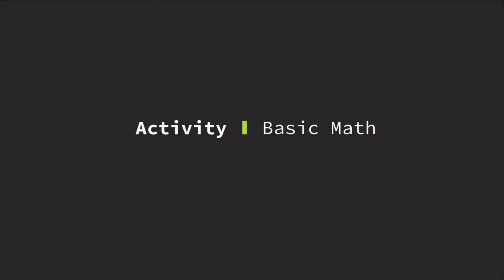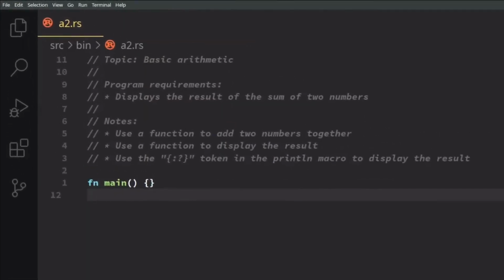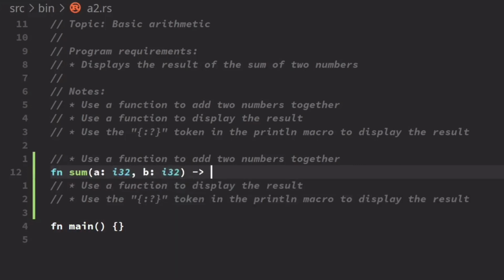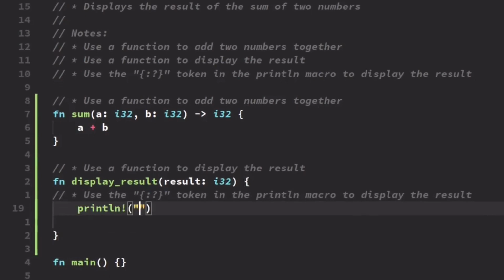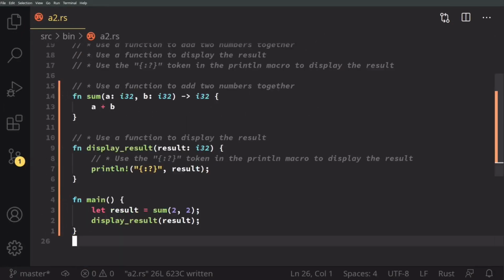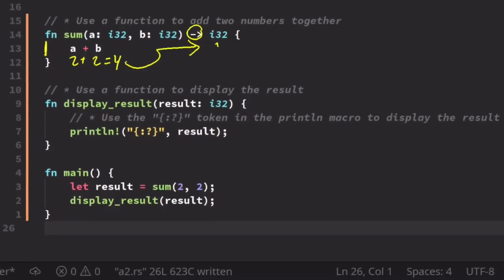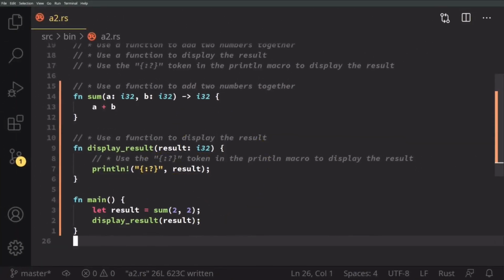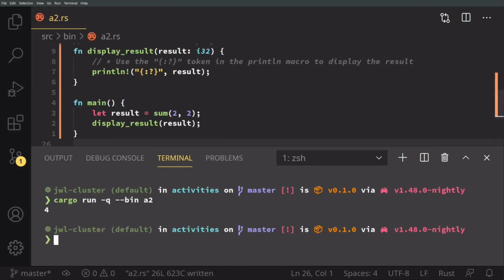123 13 Activity Basic Math Zero To Mastery Academy 1920x1080 431K